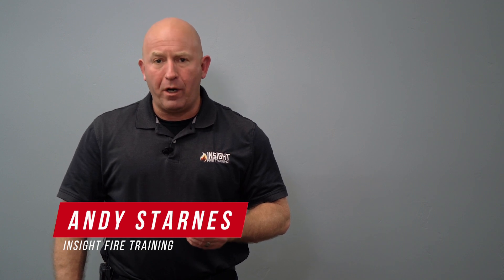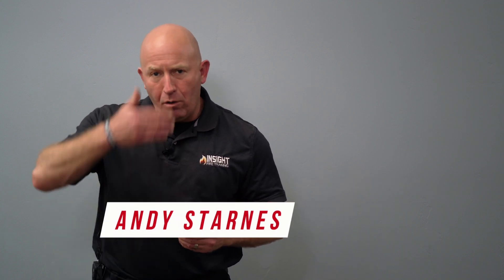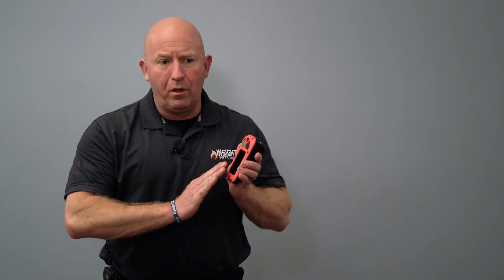Thermal Imaging 101 - Remember to wipe the lens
@AndrewStarnesFire emphasizes the importance of wiping the lens of your thermal camera.